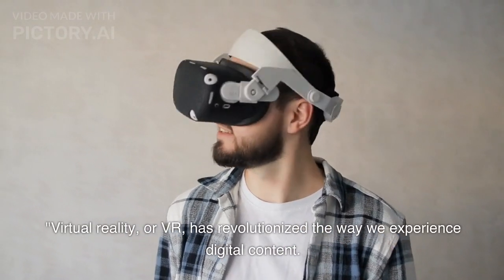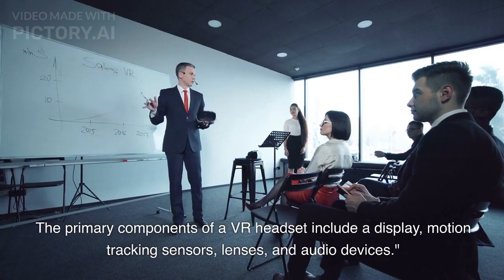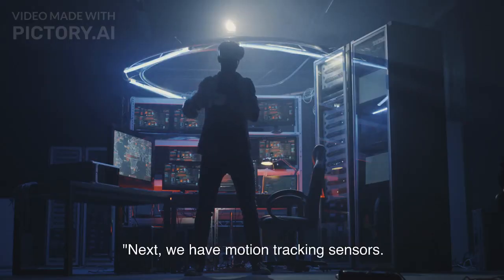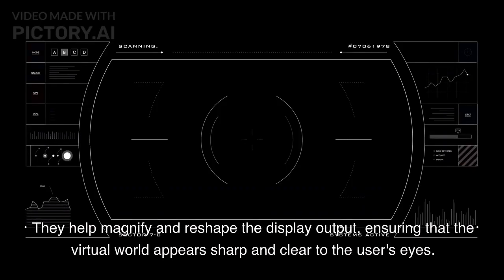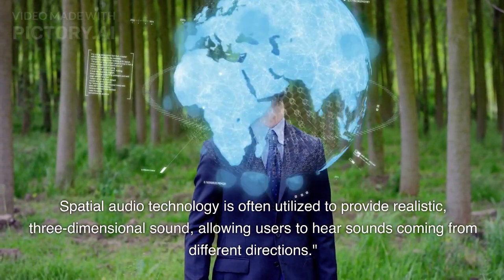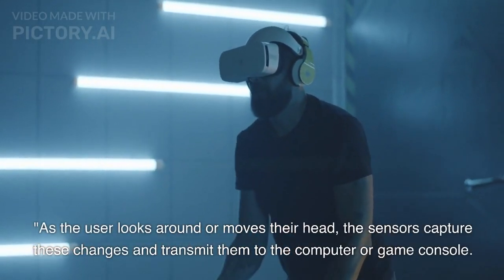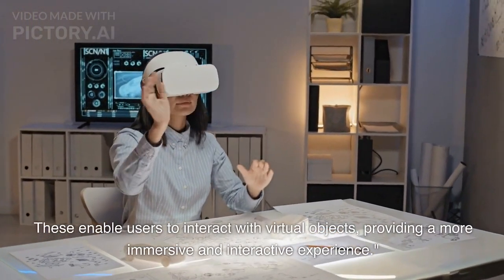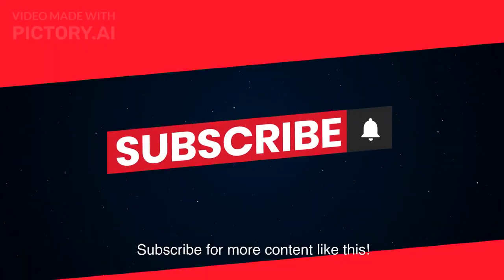VR Headsets Explained: A Beginner's Guide to How They Work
Curious about virtual reality? Dive into our comprehensive beginner's guide to understanding how VR headsets work. Discover the fascinating technology behind these immersive devices as we break down the key components and processes that make virtual reality possible.

From tracking systems and high-resolution displays to motion controllers and audio integration, we'll demystify the inner workings of VR headsets in a simple and engaging manner. Whether you're a tech enthusiast or a VR novice, this video will equip you with the knowledge to better comprehend and appreciate the wonders of virtual reality.